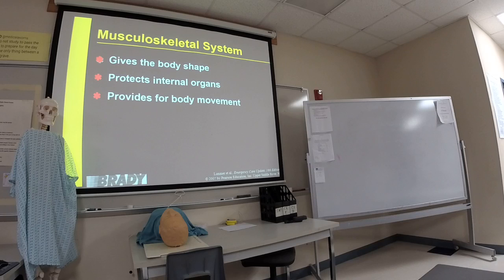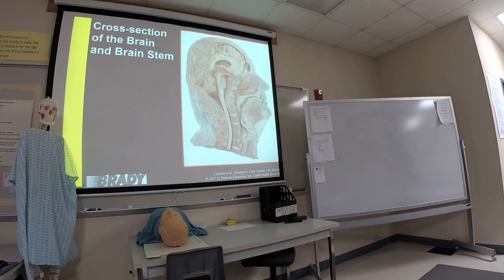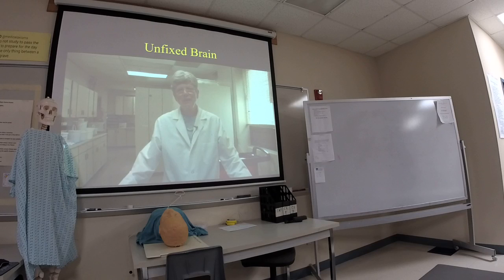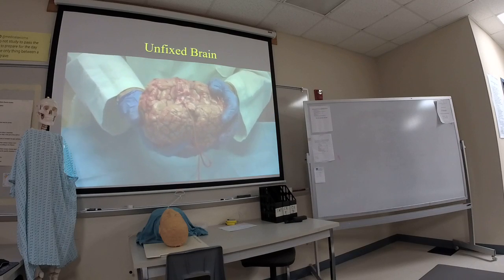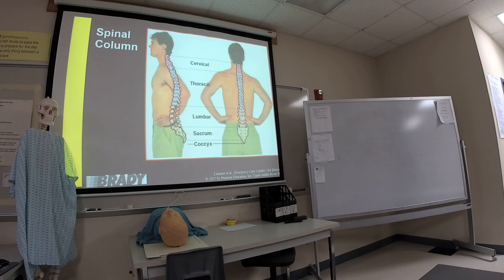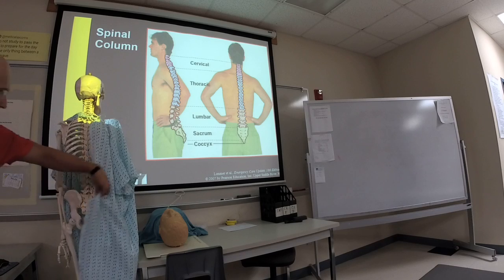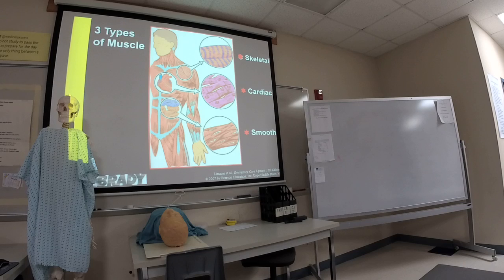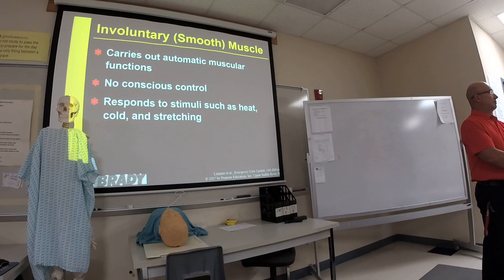Clinical Rotation: Human Body Systems Part One